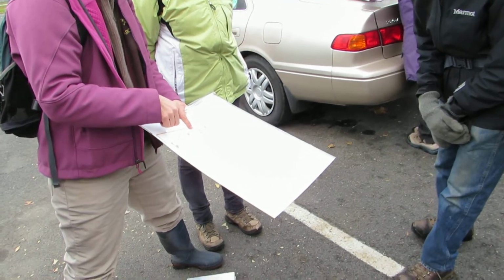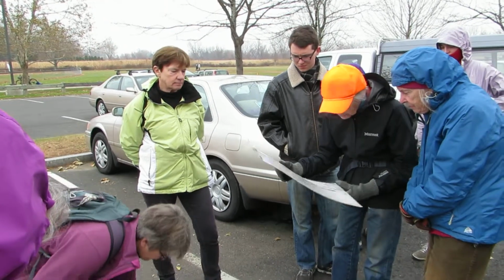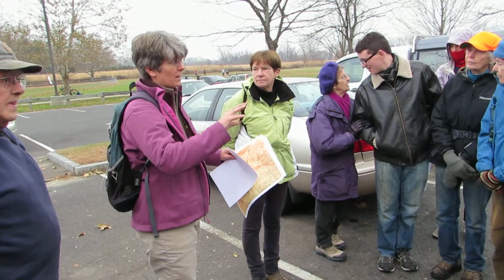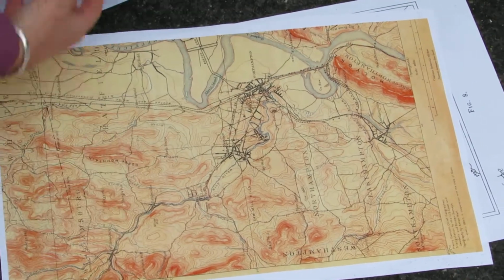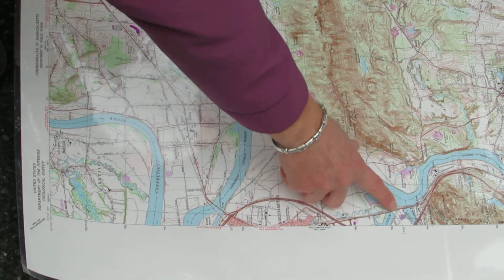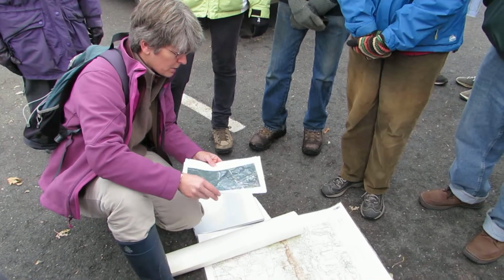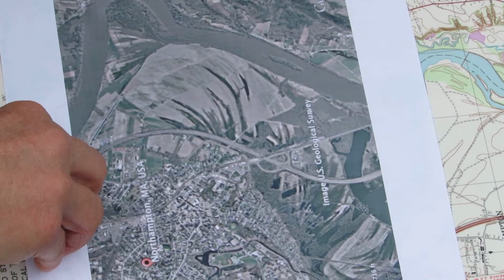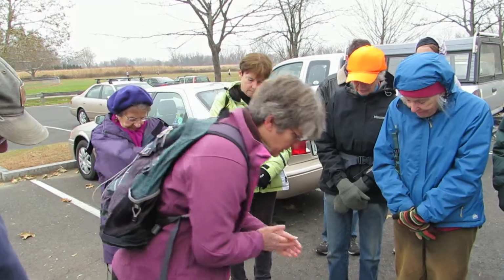Laurie Sanders' Northampton Meadows History